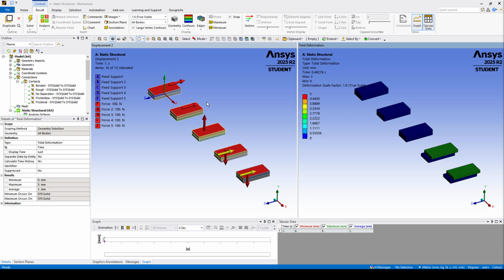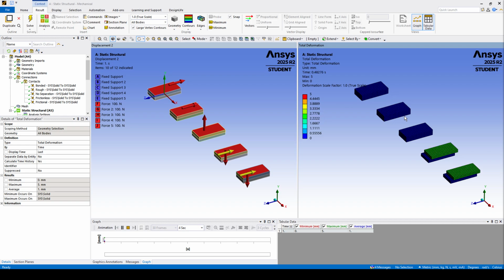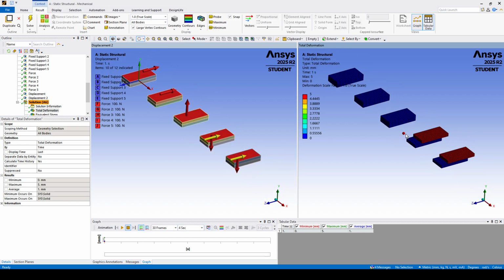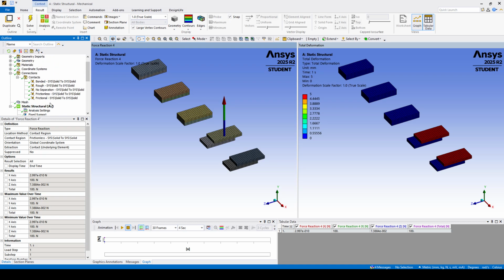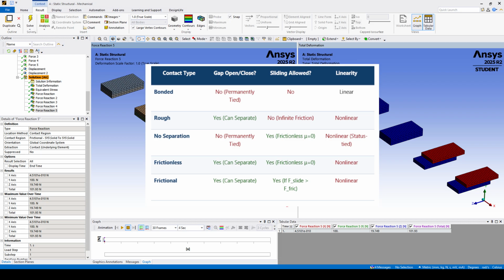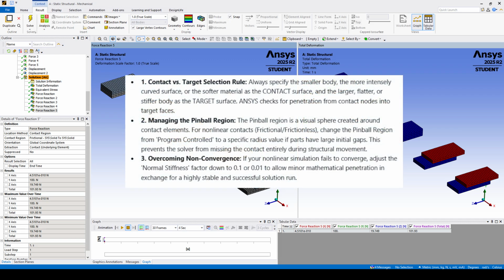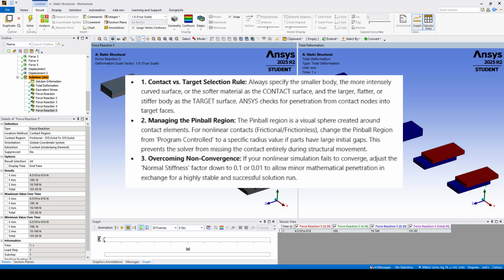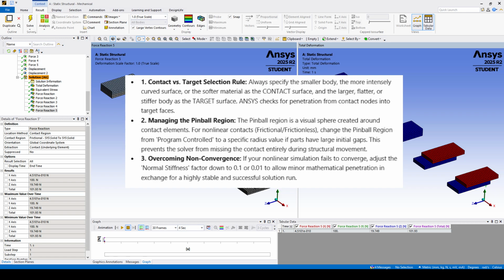ANSYS Contacts Explained: Bonded vs Frictional vs No Separation (Avoid Simulation Errors!)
ANSYS Workbench Contact Types Explained | Bonded, Frictional, No Separation & More

Understanding contacts is one of the most important aspects of creating accurate finite element models in ANSYS Workbench. In this tutorial, I explain the most commonly used contact types in ANSYS Workbench, how they work, when to use them, and how they affect your simulation results.

Using practical engineering examples, you'll learn the differences between Bonded, Frictional, Frictionless, No Separation, Rough, and No Penetration contacts, along with the key settings that control contact behavior. By the end of this tutorial, you'll have a solid understanding of how to choose the appropriate contact type for your structural analysis.

📌 What you'll learn in this video:
What contacts are in ANSYS Workbench
Why contact definitions are important in FEA
Bonded Contact explained
Frictional Contact explained
Frictionless Contact explained
No Separation Contact explained
Rough Contact explained
No Penetration Contact explained
Contact detection methods
Contact and target surfaces
Contact behavior and stiffness settings
Best practices for defining contacts

Whether you're new to ANSYS Workbench or looking to improve the accuracy of your finite element simulations, this tutorial will help you understand one of the most critical topics in structural analysis.

⏱️ Chapters

00:00 Introduction
00:45 What Are Contacts in ANSYS?
02:10 Contact vs Target Surfaces
04:30 Bonded Contact
08:15 Frictionless Contact
11:40 Frictional Contact
16:20 No Separation Contact
19:30 Rough Contact
22:00 No Penetration Contact
24:30 Contact Settings Explained
28:15 Best Practices & Common Mistakes
31:00 Summary